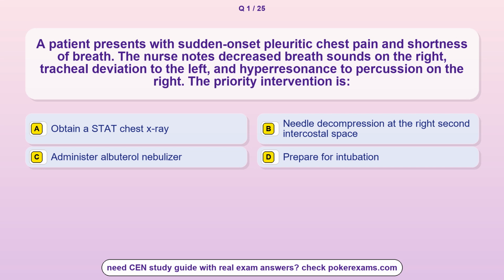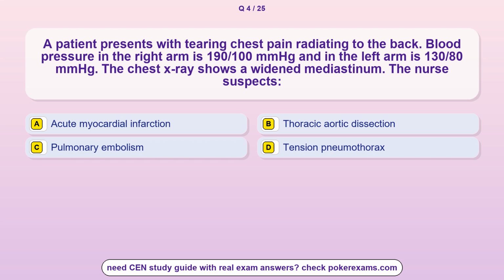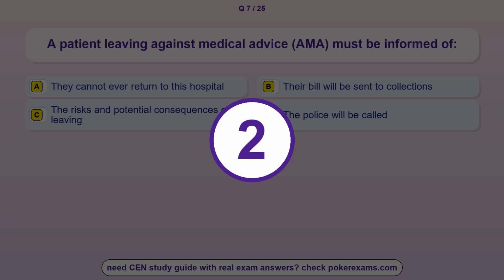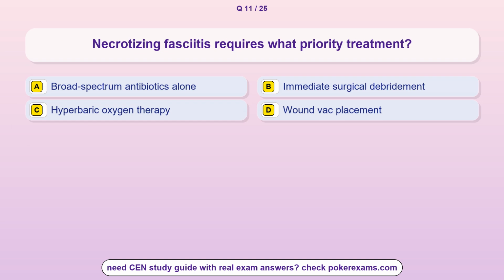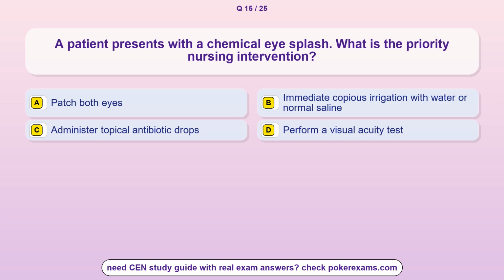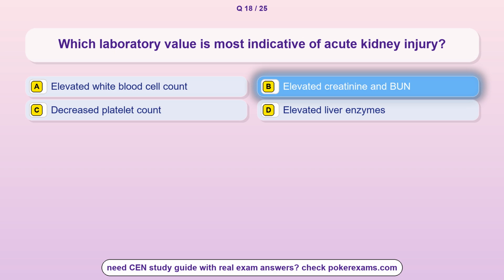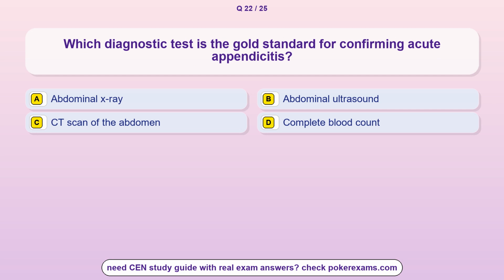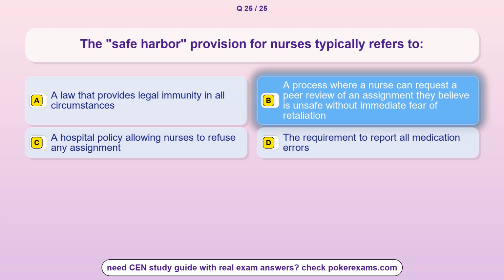Cen Test Prep Exam Book 2: Test Your Clinical Judgment Again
Cen Test Prep Exam Book 2 continues your emergency nursing review with new clinical scenarios, challenging practice questions, and detailed explanations designed to strengthen your decision-making.

This second study session moves beyond basic recall. Pause after every question, select the safest response, and explain the clinical evidence supporting your decision before viewing the answer and rationale.

Use Book 2 to identify weaknesses that may not have appeared during your first review. A strong score on familiar questions does not always mean you can apply the same principles to an unfamiliar patient presentation.

Begin each scenario by identifying whether it asks for the first intervention, priority patient, immediate complication, unexpected finding, best response, or need for additional assessment. Several choices may be reasonable, but only one will address the patient’s most urgent need.

Cardiovascular questions may include acute coronary syndromes, dysrhythmias, heart failure, hypertensive emergencies, cardiogenic shock, cardiac arrest, and post-resuscitation complications. Recognize instability, poor perfusion, dangerous rhythm changes, and interventions that cannot safely be delayed.

Respiratory scenarios may cover airway obstruction, asthma, COPD, pulmonary embolism, pneumothorax, oxygen delivery, mechanical ventilation, and respiratory failure. Evaluate work of breathing, respiratory effort, breath sounds, mental status, oxygenation, and ventilation.

Neurological questions may involve stroke, seizures, traumatic brain injury, spinal emergencies, increased intracranial pressure, and altered mental status. Identify time-sensitive findings and protect airway, circulation, and neurological function.

Trauma cases may contain several serious injuries. Use a structured primary survey to identify the immediate life threat. Airway compromise, ineffective ventilation, uncontrolled hemorrhage, and shock generally require intervention before less urgent injuries.

Pediatric emergencies require age-specific assessment and safe medication calculations. Review respiratory distress, dehydration, fever, seizures, shock, congenital conditions, and signs of possible nonaccidental trauma. Children can compensate before deteriorating rapidly.

Toxicological and environmental questions may involve overdose, withdrawal, antidotes, decontamination, heatstroke, hypothermia, drowning, carbon monoxide exposure, bites, and stings. Connect the exposure with expected findings and immediate safety measures.

Cen Test Prep Exam Book 2 should also reinforce gastrointestinal, genitourinary, gynecological, obstetrical, psychosocial, legal, ethical, and professional topics. Review triage, consent, confidentiality, documentation, delegation, mandatory reporting, restraints, and patient rights.

Do not judge your readiness only by the number of correct answers. Track results by subject and question type. You may understand cardiovascular content but struggle with pediatric calculations, toxicological emergencies, prioritization, or legal responsibilities.

Review every rationale, including questions answered correctly through guessing. Determine why each incorrect option is unsafe, incomplete, based on an unsupported assumption, poorly timed, or lower priority.

Record one transferable clinical principle from every missed question. Then answer a new scenario covering the same principle. This confirms that you understand the concept rather than remembering the wording of one answer.

Classify mistakes as missing knowledge, misreading, weak prioritization, calculation error, rushing, or changing answers without clinical evidence. Use those categories to create a focused review plan.

Combine focused subject practice with mixed, timed question sets. Focused sessions strengthen individual systems, while mixed practice prepares you to move quickly between unrelated emergency presentations.

Use this Book 2 session with the current official content outline, dependable emergency nursing references, spaced repetition, and consistent practice. Verify all examination requirements and policies through official BCEN resources.

This content contains independently created educational questions, not proprietary CEN examination items. No video, book, course, or question bank can guarantee a passing result.

Comment your Book 2 score and the question you found most difficult.